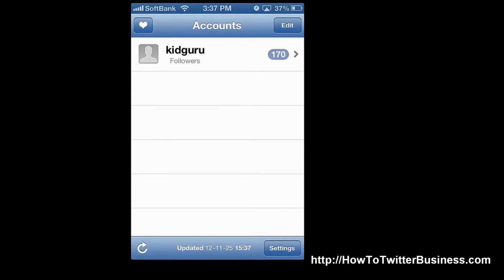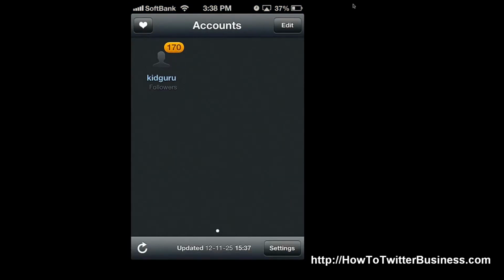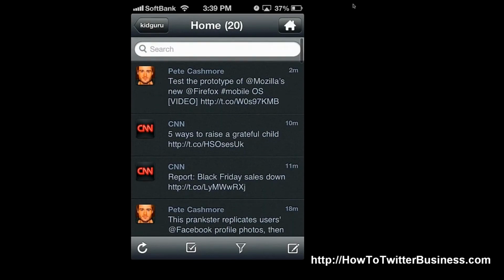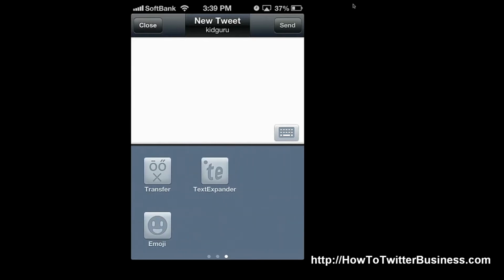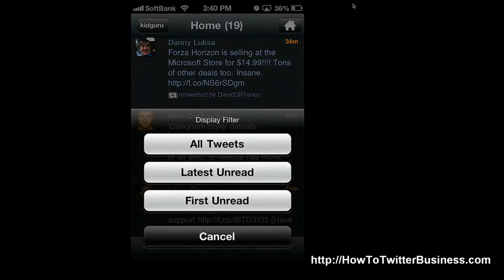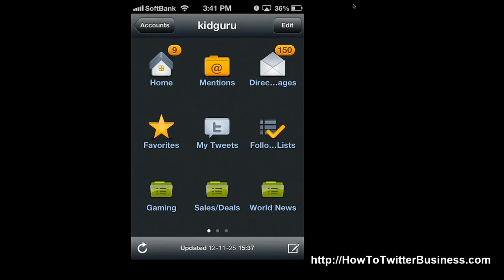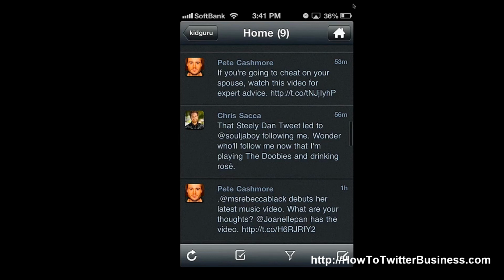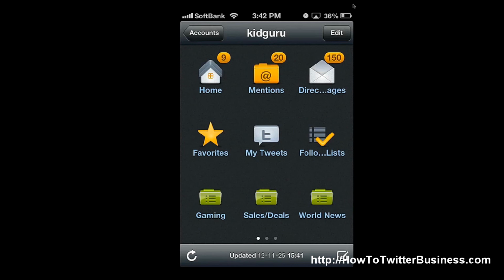TWITBIRD Twitter For Business - Best Twitter Apps For iPhone 5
We hope you enjoyed watching this video. In this series we are looking for the best twitter app on iPhone for professionals and businesses.

What is your favourite app?

ABOUT US
We help people, charities, businesses worldwide to do twitter better for $5 and more. You must 'Know Your Followers' to achieve twitter and social media ROI.

And if you enjoyed watching this video, we would greatly appreciate a LIKE!

Christophe Langlois